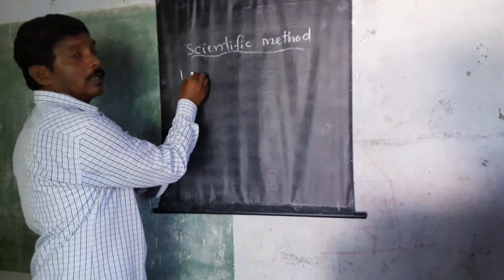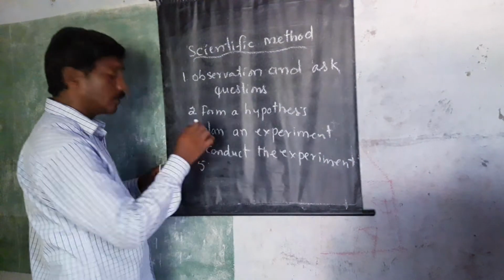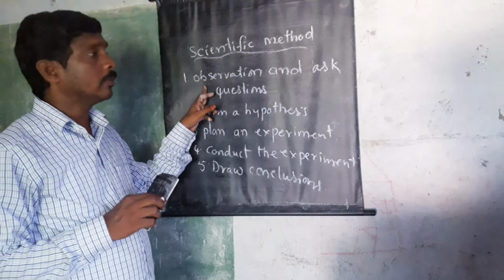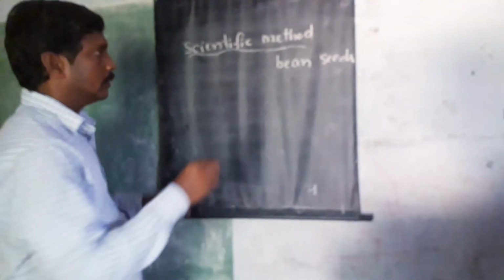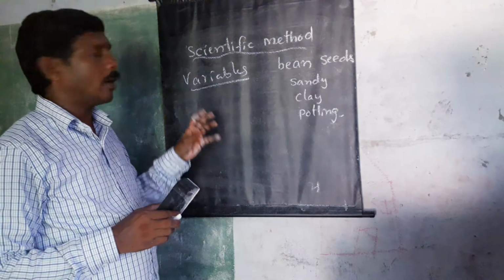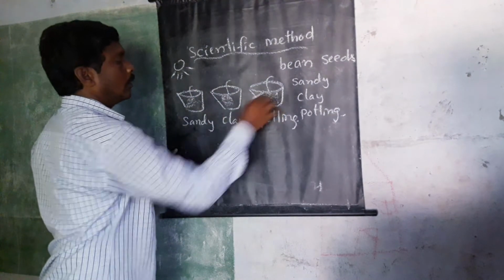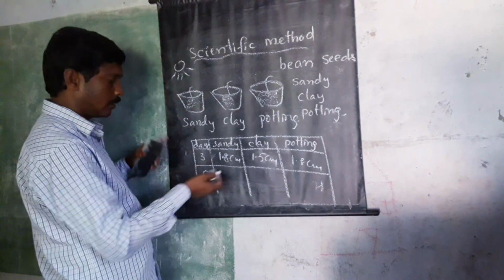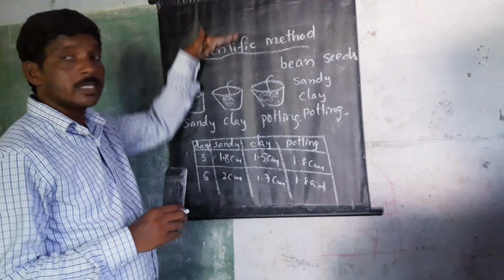What is the science (07/07/2020).8th class